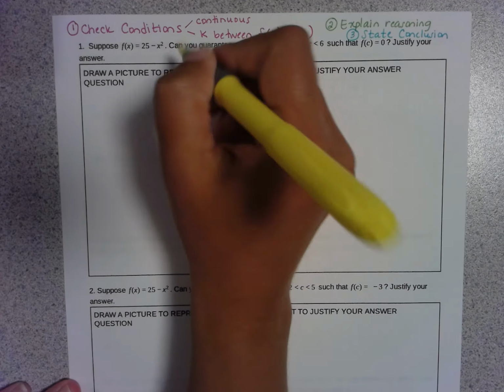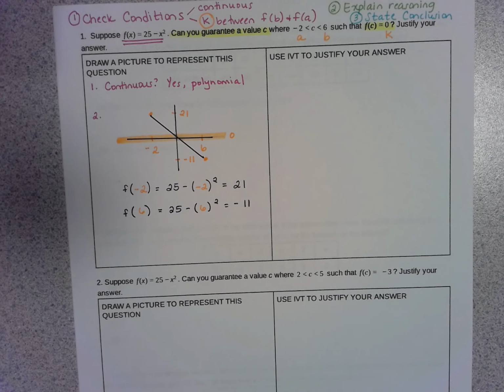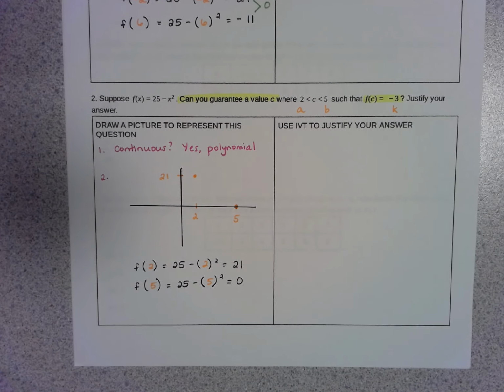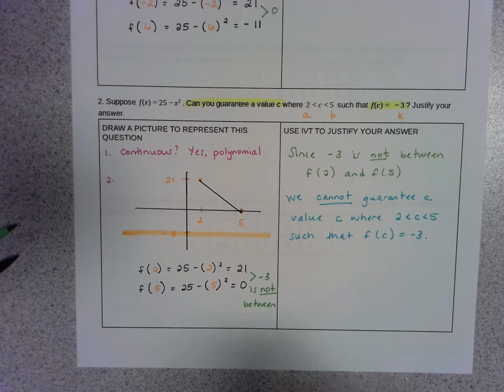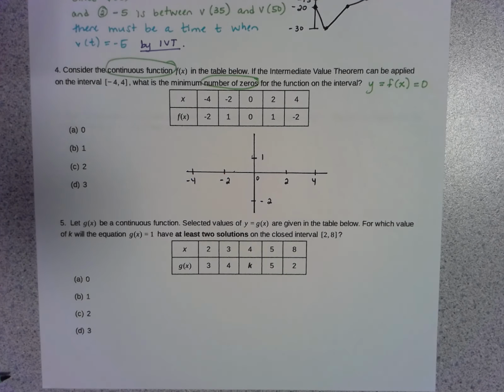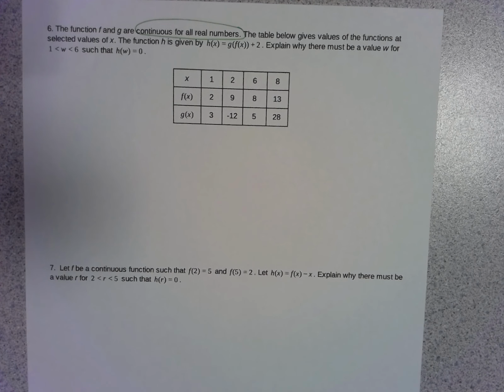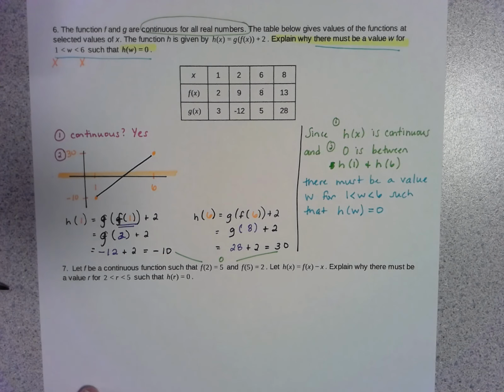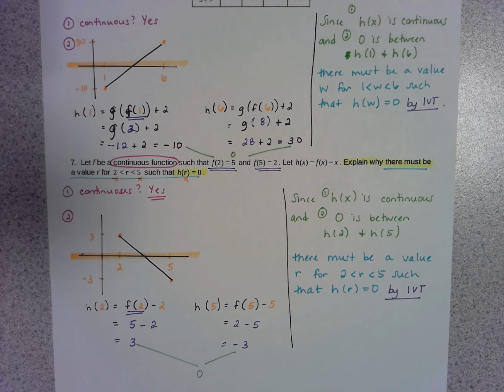AP Calculus AB Unit 1 Lesson 7 2021-2022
Practice with the Intermediate Value Theorem